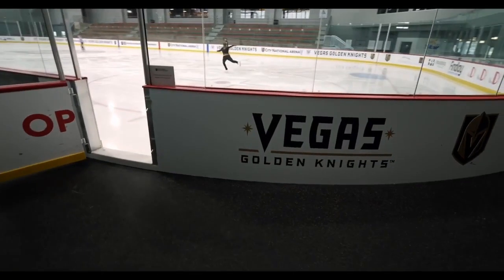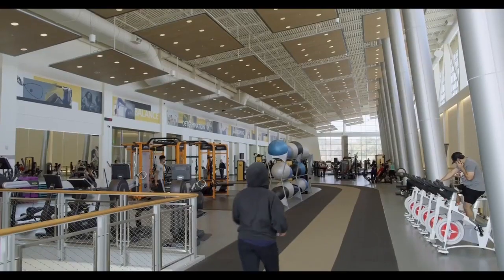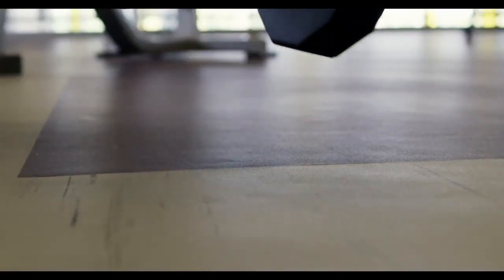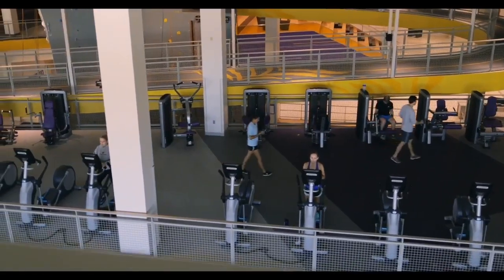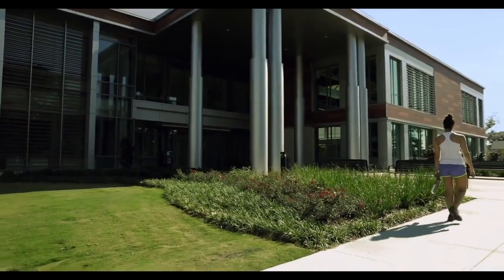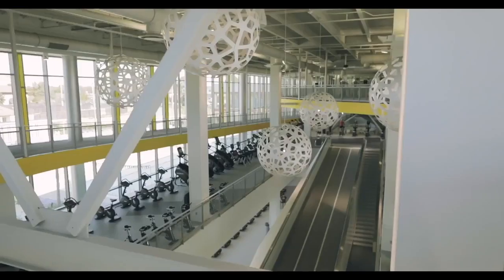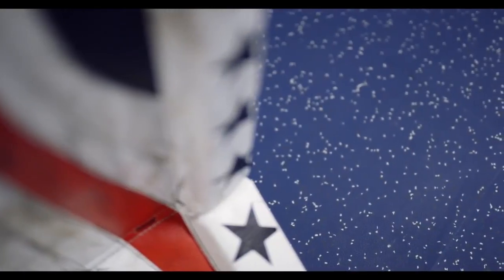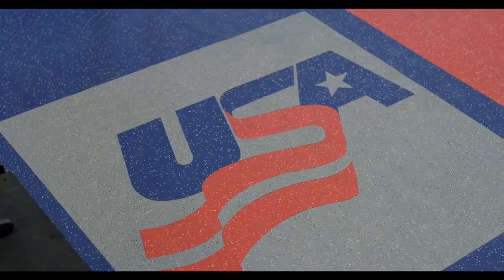NWR - The Best Rubber Flooring System for Ice Rinks and Fitness Centers